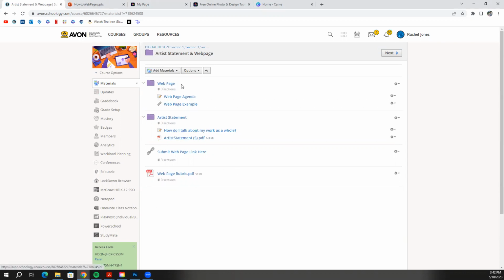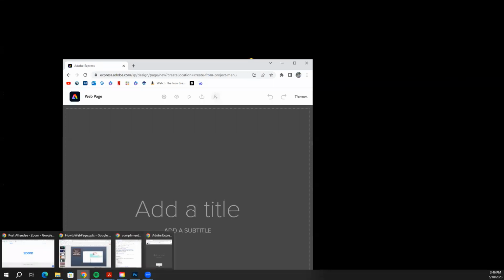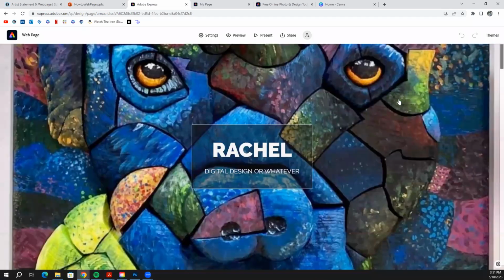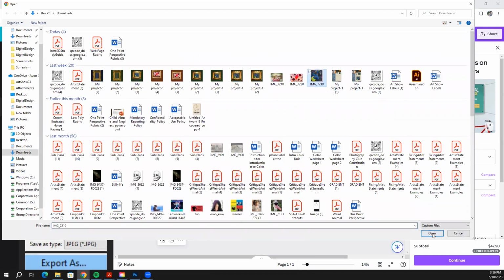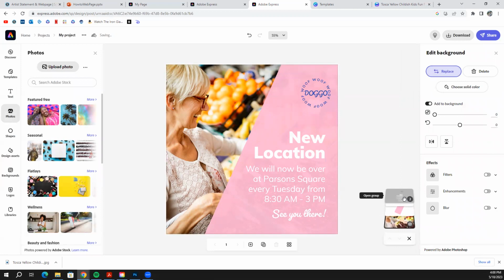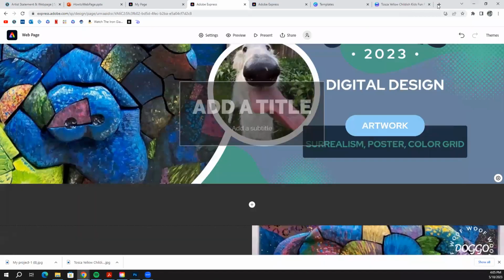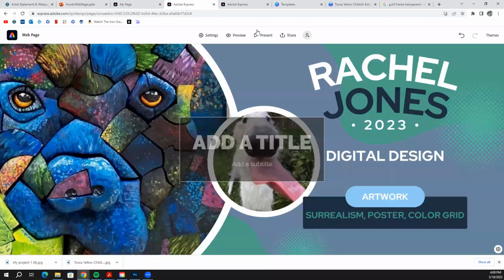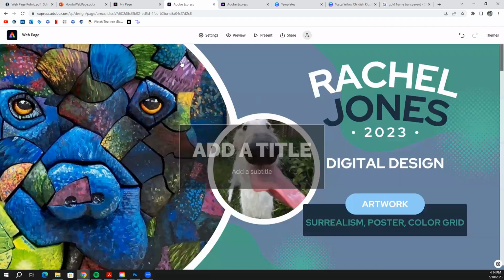Web Page Final Information